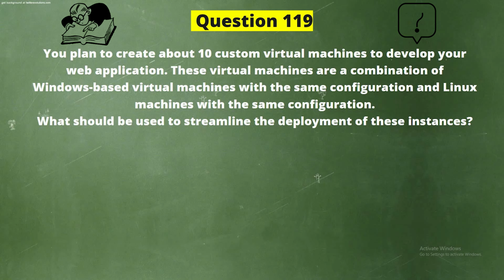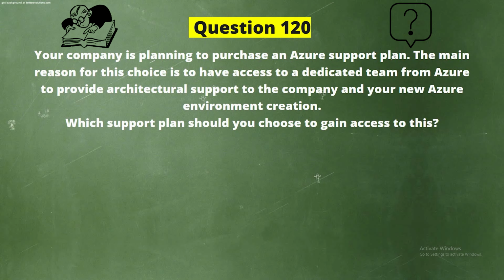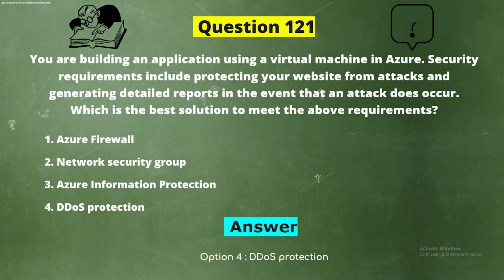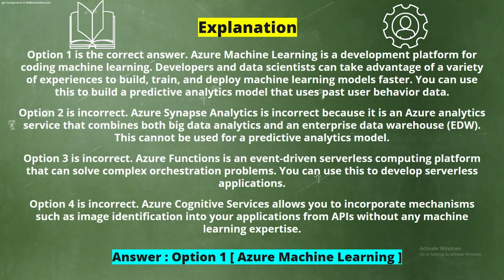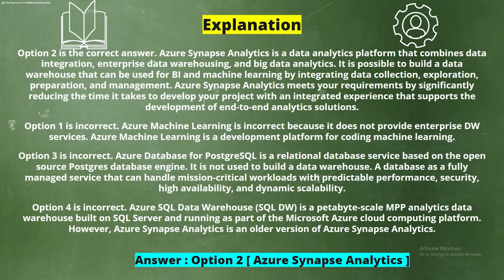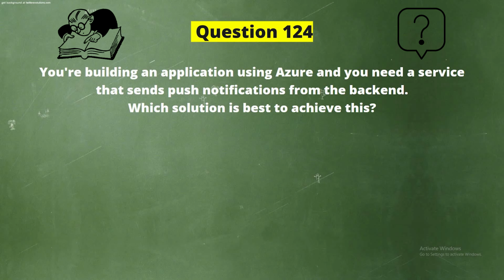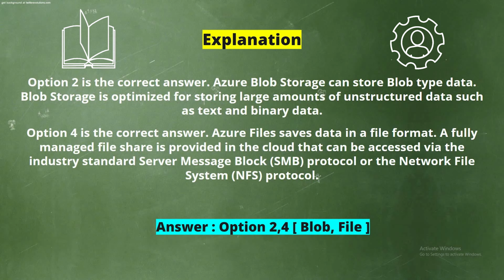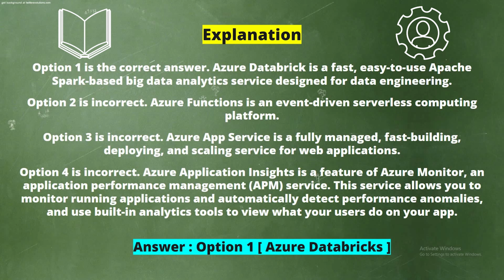Most Important Az 900 Practice Questions 2022 || Az 900 Real Exam Questions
Welcome to our Brand New
Most Important Az 900 Practice Questions 2022 || Az 900 Real Exam Questions, In this video we are going to discuss all the Dummy Questions of the Microsoft Az-900 exam.

Most Important Az 900 Practice Questions as part of your preparation program, you will be able to pass the az 900 exam 2022 with full confidence. This Practice Test Series is designed to help you pass the real Az 900 exam. Developed by highly experienced and certified trainers, this az 900 practice test provides an accurate picture of the actual exam.

👇 What you'll Get in these Dumps?👇
➼Instant Download

✨ Our Popular Playlist You Can Watch ✨

Most Important Az 900 Practice Questions Sept 2022 || Az 900 Real Exam Questions || Part 14  is the most updated and detailed exam preparation guide for Microsoft Azure Architect Certification Exam. This Most Important Az 900 Practice Questions Sept 2022 || Az 900 Real Exam Questions || Part 14   is designed to help you in obtaining a high score on the Microsoft az 900 exams 2022 during their June 2022 evaluation period. In this video, we are releasing the most important az 900 practice questions for the September 2022 exam. These questions are based on the real exam and will help you prepare for the exam. This is part 14 of the az 900 series and in this video, we are releasing the most important az 900 real exam questions. These questions are based on the actual exam and will help you prepare for the real exam. Please note that this video is for informational and educational purposes only and is not a substitute for taking the actual az 900 exams. If you want to pass the az 900 exam, you must take the actual exam. Thank you for your understanding.Most Important Az 900 Practice Question. This Microsoft AZ 900 dumps (August 2022) will help you in passing the AZ-900 exam. This best practice test is designed to assess the user's ability to perform CRM application configuration and management solutions. The Microsoft AZ-900 exam is updated regularly and our free test dumps for August 2022 cover all areas of CRM certification, including business analysis, implementation design, deployment and administration, user experience design, and more.az900 practice test August 2022 is here, az900 practice test August 2022 comes, Microsoft AZ 900 practice test August 2022 is updated.az-900 exam dumps May 2022 and az-900 dumps May 2022 are available in form of PDF and VCE. you may get high scores by using both of them together for your AZ900 examination. az-900 practice test in august 2022 is the best way to prepare yourself for your academic life with the help of online study materials.AZ-900certification dumps May 2022, az 900 dumps June 2022, Microsoft az 900 practice test, az 900 dumps august 2022. Hi, everyone. This is my latest video on 900 exam preparation. In this video, I am going to be covering the most important az 900 practice questions from Sept 2022. I suggest that you go through these questions as many times as you need to until you get a good understanding of the concepts.